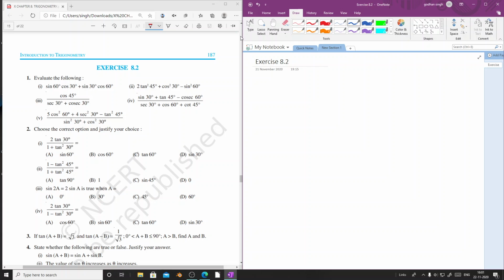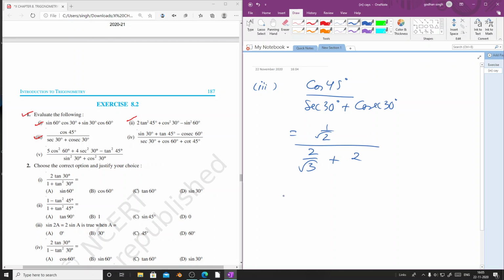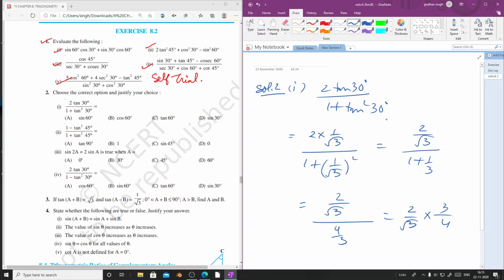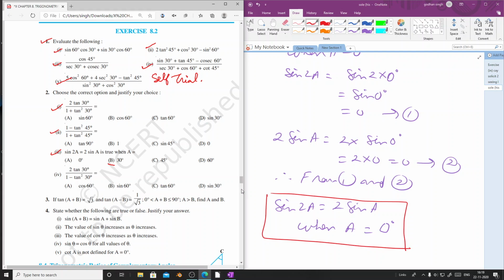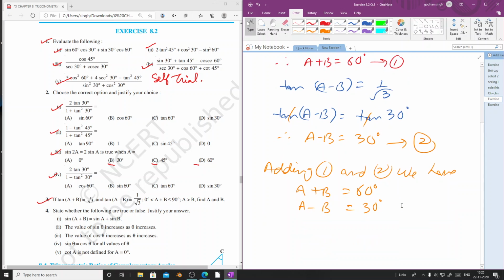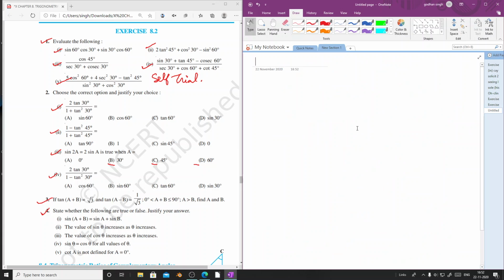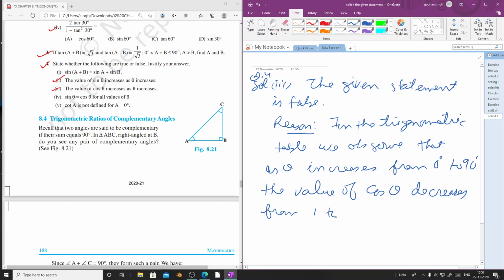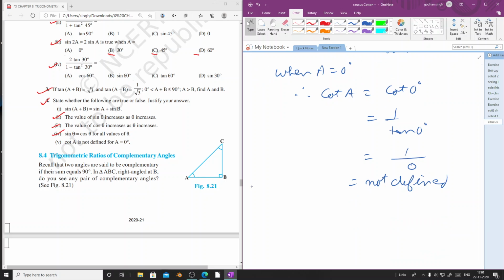X Mathematics Exercise 8. 2